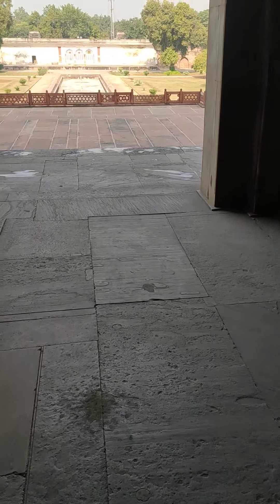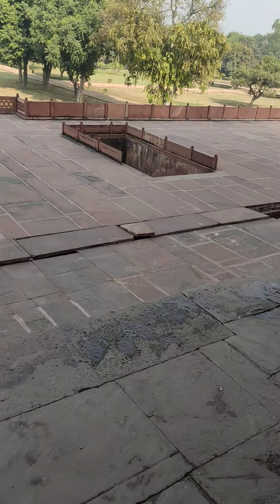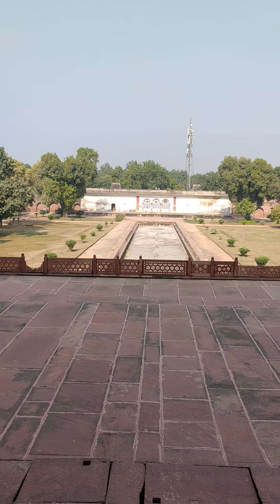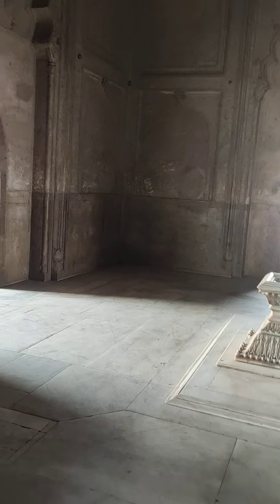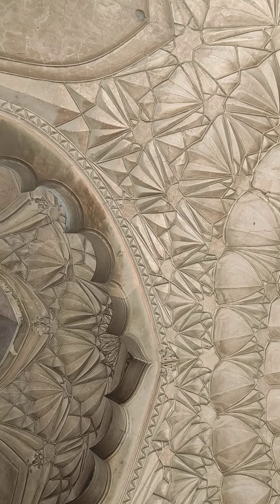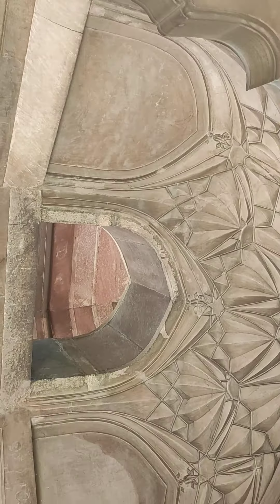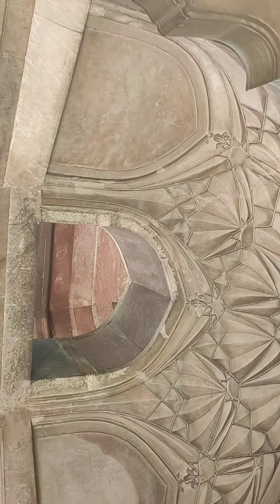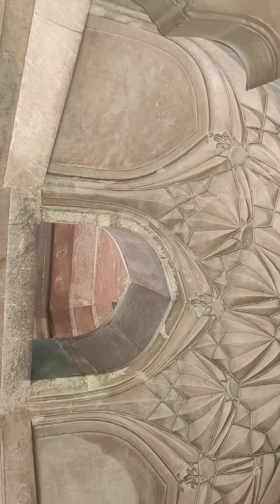At Safdarjung tomb, new Delhi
this tomb is built for the great Safdar jung , the nawab of awadh, who also happened to be the second in command of the then mugal emperor.